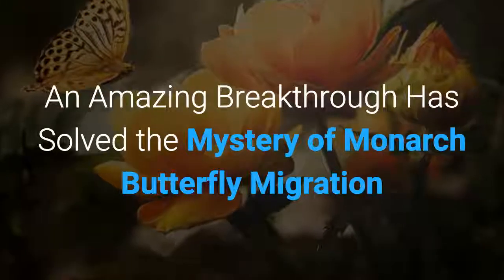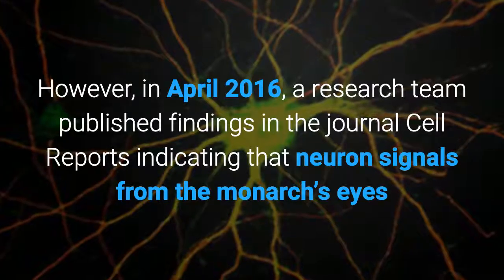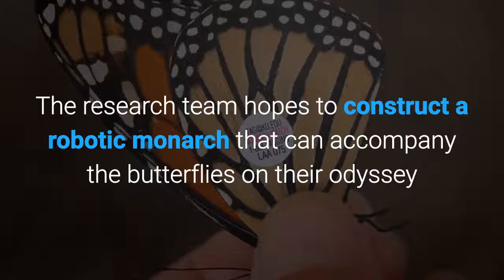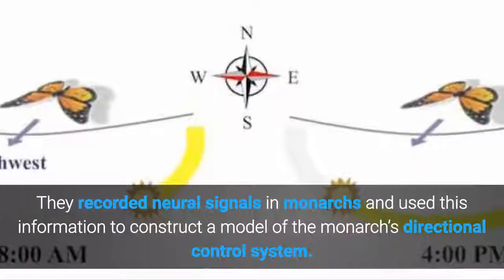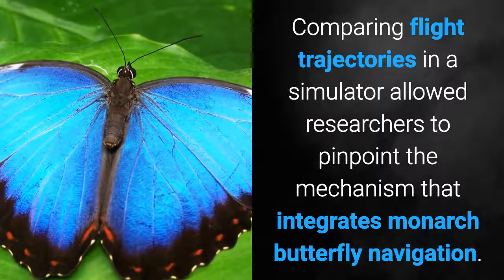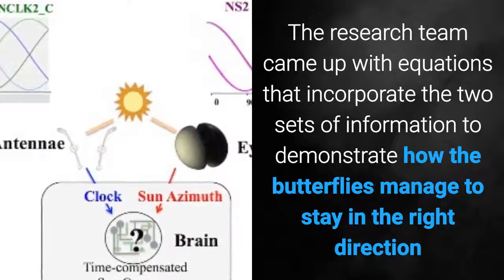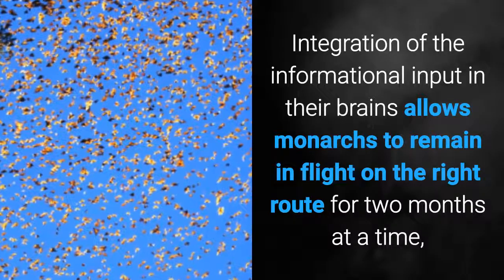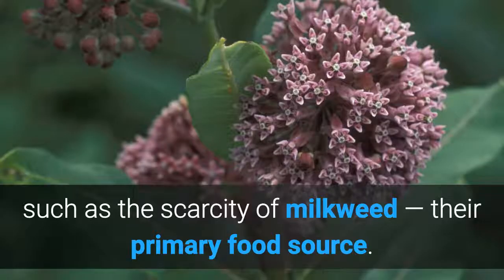An Amazing Breakthrough Has Solved the Mystery of Monarch Butterfly Migration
How monarch butterflies migrate more than 2,000 miles from the northeastern United States and Canada to central Mexico and back has always been a mystery.
However, in April 2016, a research team published findings in the journal Cell Reports indicating that neuron signals from the monarch’s eyes and antennae produce its amazing navigational skills.
The research team hopes to construct a robotic monarch that can accompany the butterflies on their odyssey and help scientists reverse the species’ dwindling numbers.
The research team leader, Professor Eli Shlizerman of the University of Washington, teamed up with colleagues at universities in Massachusetts and Michigan to conduct the study. They recorded neural signals in monarchs and used this information to construct a model of the monarch’s directional control system. Comparing flight trajectories in a simulator allowed researchers to pinpoint the mechanism that integrates monarch butterfly navigation.
Azimuth neurons in the large eyes of monarch butterflies enable them to keep track of the sun’s position, and neurons in their antennae maintain internal clocks that tell them the time of day. The research team came up with equations that incorporate the two sets of information to demonstrate how the butterflies manage to stay in the right direction and even compensate for variables such as objects in their flight paths or inclement weather that blows them off-course. Integration of the informational input in their brains allows monarchs to remain in flight on the right route for two months at a time, first on the journey to the Southwest and then on the return trip to the Northeast.
One reason this research is urgent is because monarch butterflies are declining due to environmental factors, such as the scarcity of milkweed — their primary food source. Read this article to learn how you can aid monarchs by preparing milkweed and wildflower patches for them to feed on during their migrations.